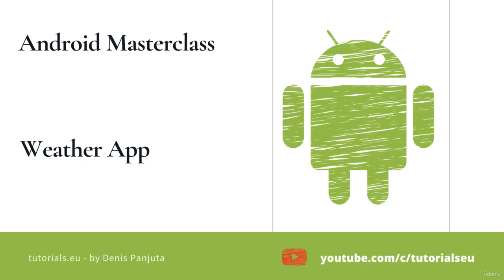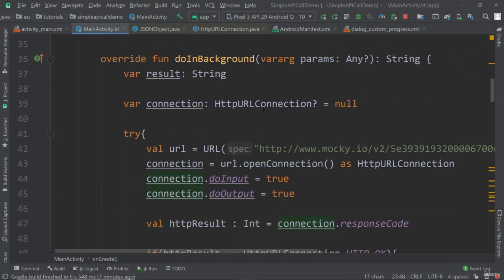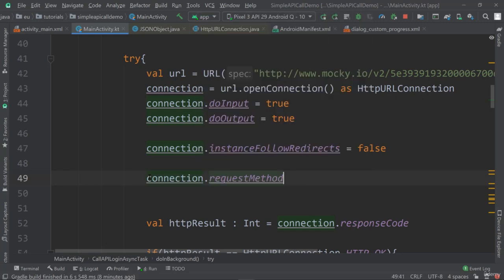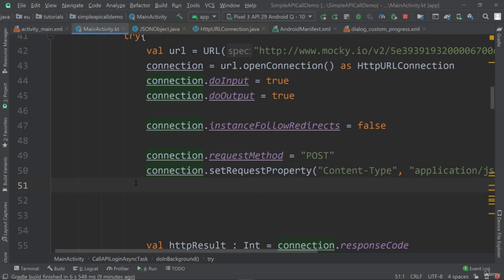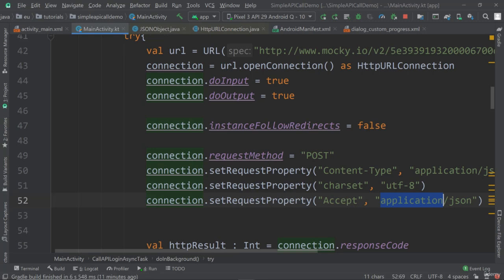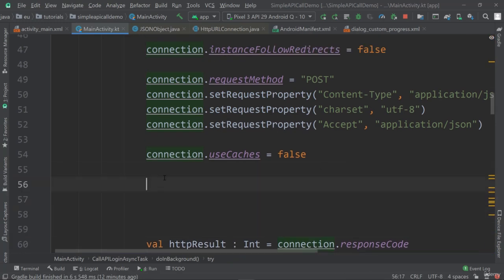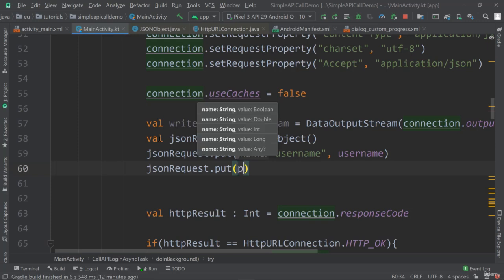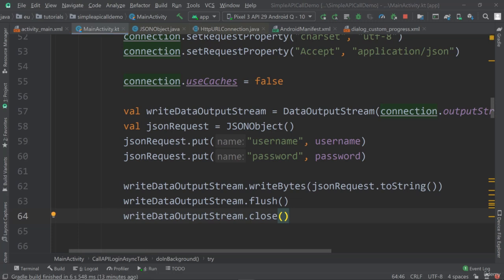371 - Sending Post Requests